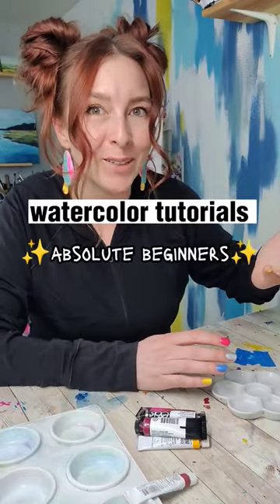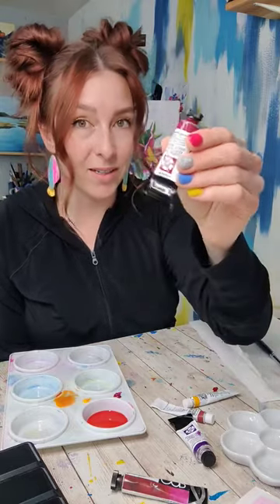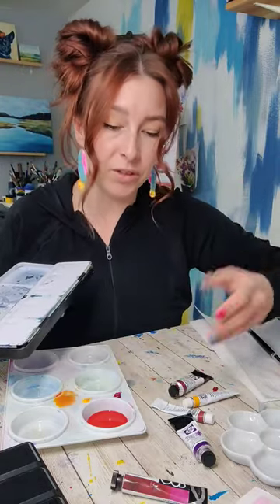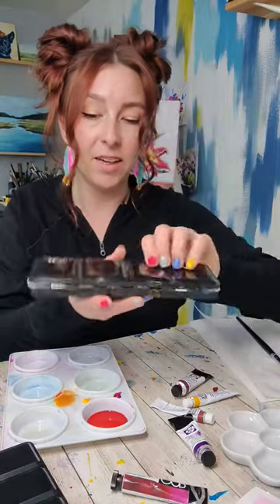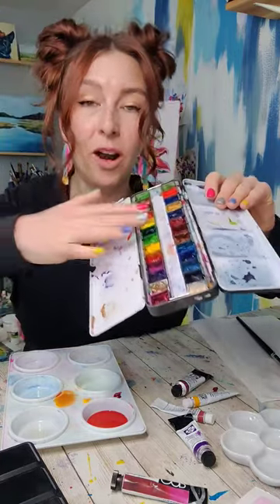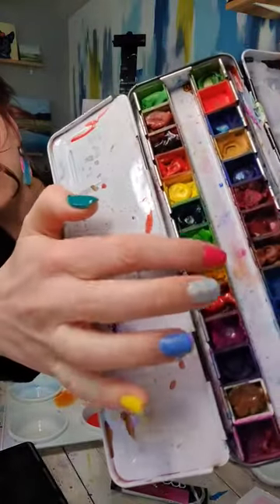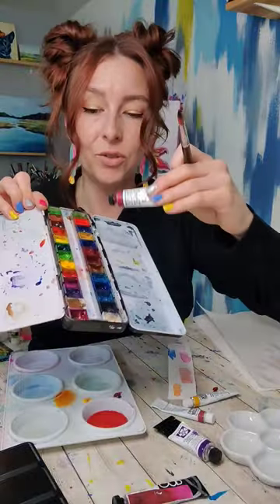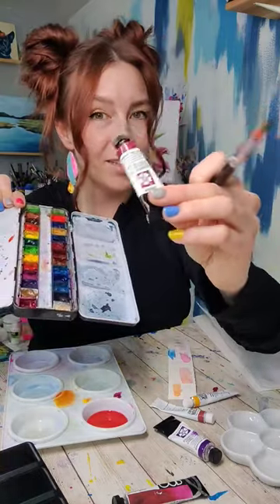What's your favorite brand of watercolor?